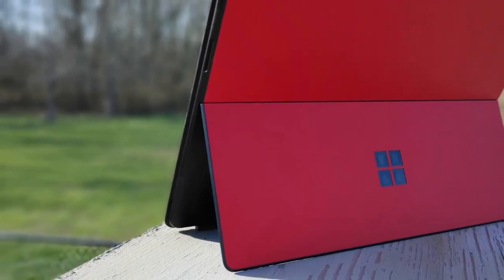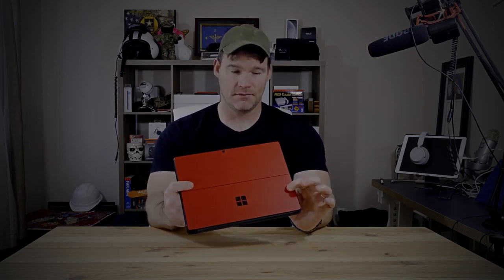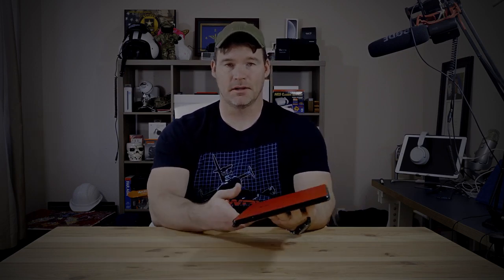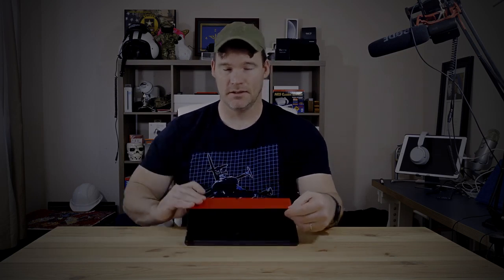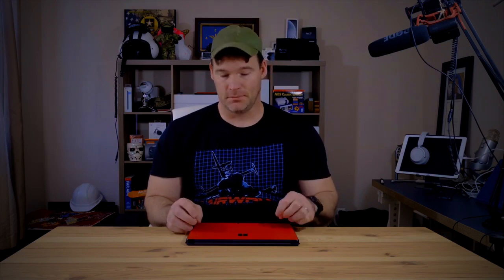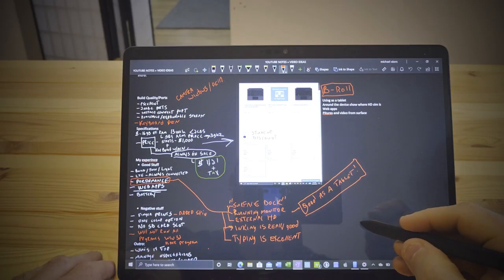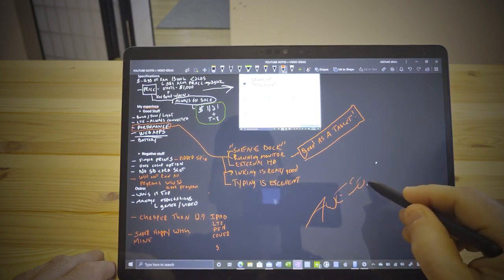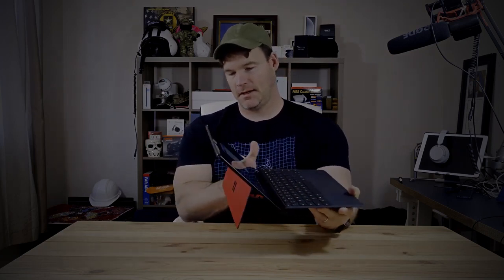SURFACE PRO X 2020 - Review After 90 Days !!!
MS Surface Pro X 13" (Matte Black) Tablet - 13" Multi-Touch Surface Pro X 4G LTE - 3.0Ghz Microsoft SQ1-16GB - 512GB SSD - Win10 pro - Bundle Includes Microfiber Cleaning Cloth
US UK

Microsoft Surface Pro X - 13" - SQ1 - 16 GB RAM - 512 GB SSD
13" touchscreen 2880 x 1920 - 4G LTE Advanced Pro
Qualcomm Adreno 685 - GPS/GLONASS receiver
Digital Camera - Autofocus, Windows Hello - 4K (rear), 1080p (front)- 10 Megapixel (rear), 5 Megapixel (front)